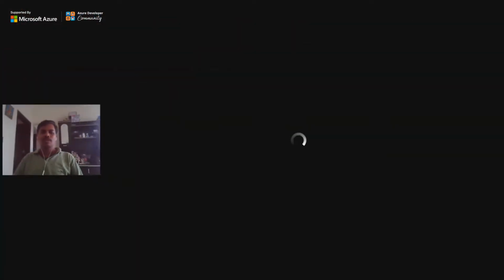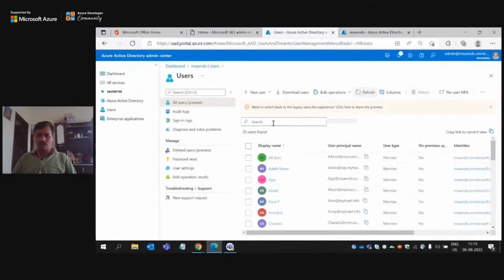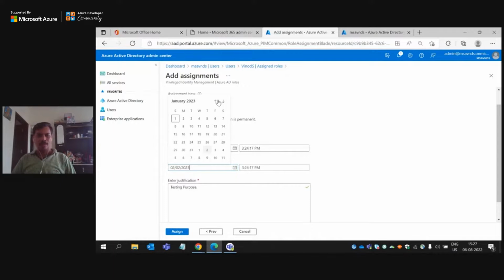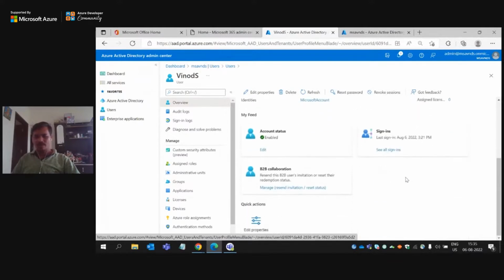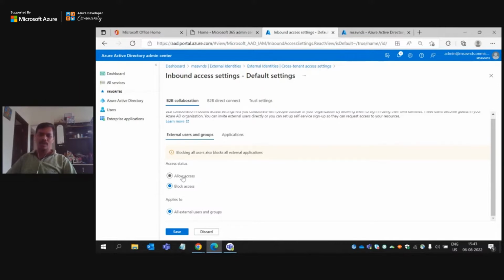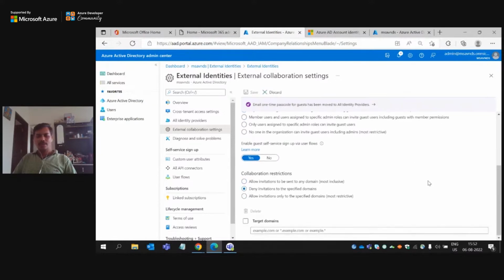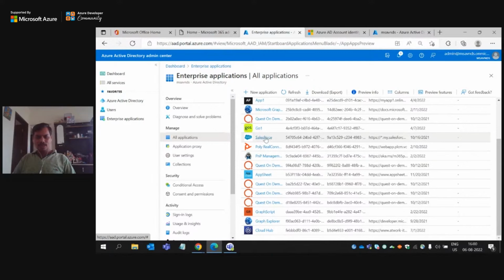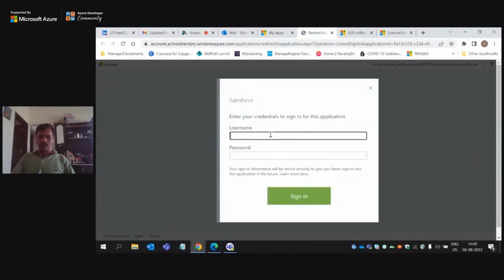Azure B2B | Vinod Survase | 30 day 30 experts | Episode - 5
▬ Social Media ▬▬▬▬▬▬▬▬▬▬▬▬▬▬▬